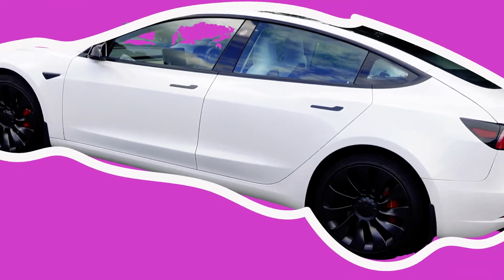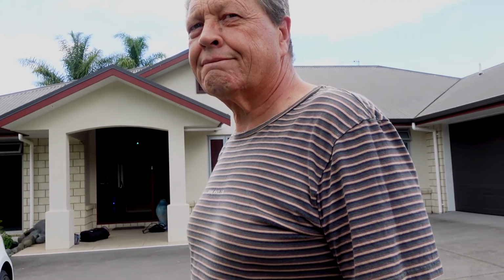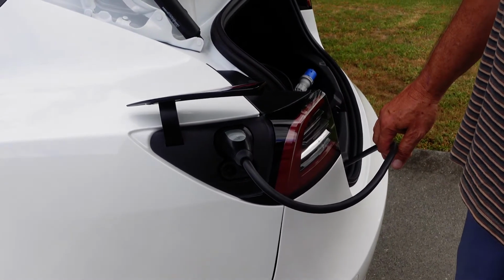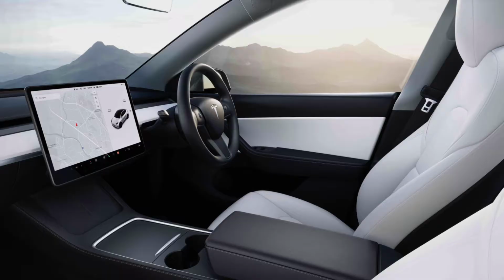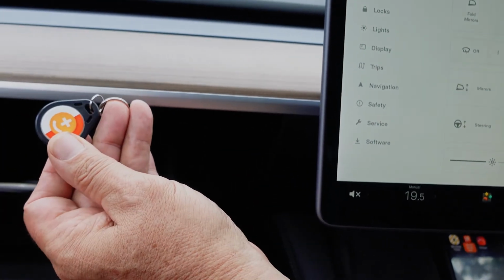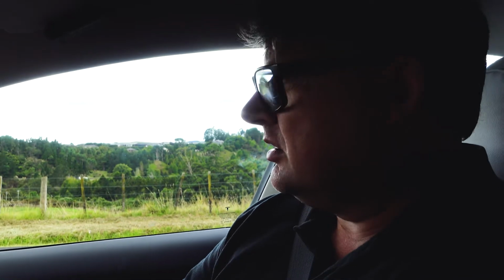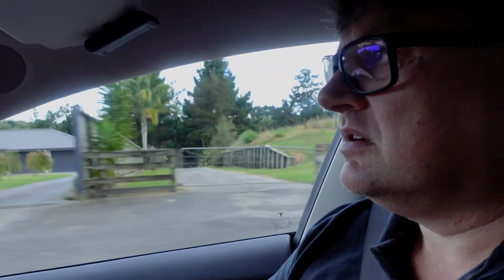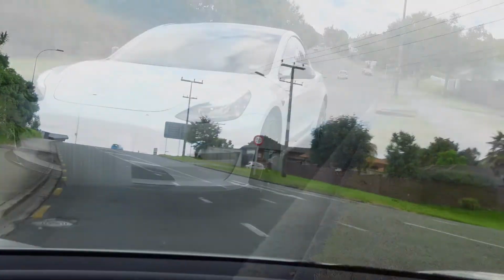Tesla Model 3 | Owner Review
Adrian Maidment finally gets to drive a Tesla! It's the Tesla 3 Dual Motor All-Wheel Drive model.

✅ Adrian is shown around the Model 3  by its owner
✅ The special Tesla features
✅ Driving performance